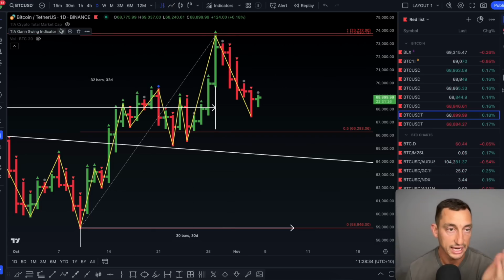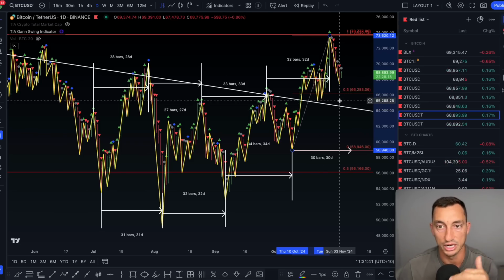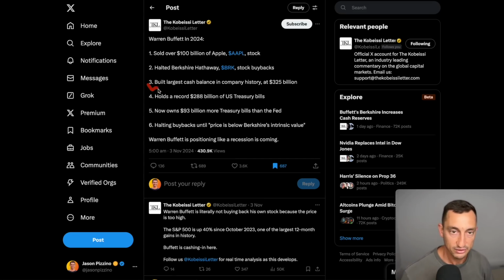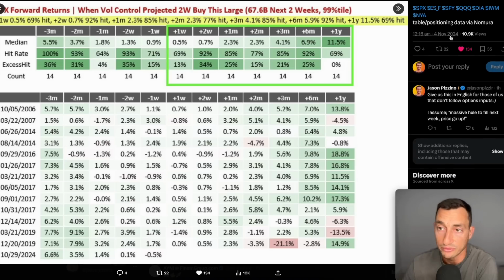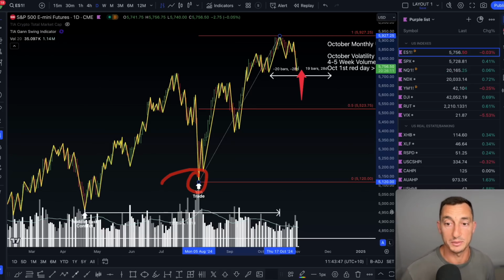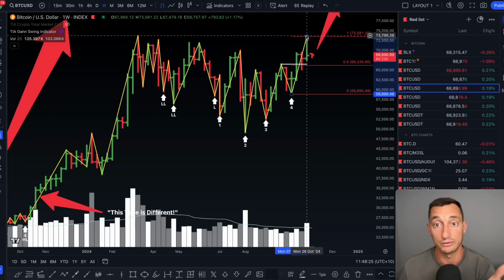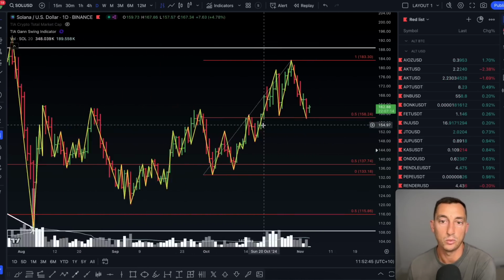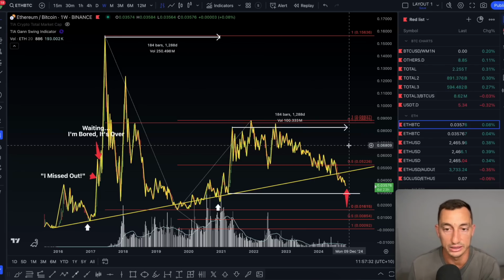BITCOIN: 3-DAY SIGNAL - IS THIS CYCLE OVER EARLY? (my thoughts)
🏅 BloFin Crypto Exchange, No-KYC! 15% cashback, plus win a Rolex!
🏅 CoinCatch Crypto Exchange, No-KYC! Deposit $500, get 10% bonus

→ More Crypto Trading on Michael's YouTube @MichaelPizzino

Everyone is too bullish on bitcoin, crypto, stocks, commodities and real estate, basically everything. It's the Everything Bubble. This is generally what happens next and how you can navigate this phase of the cycle with real data for your trading strategy.

*I reserve my right to adjust my outlook as more information and data come through.